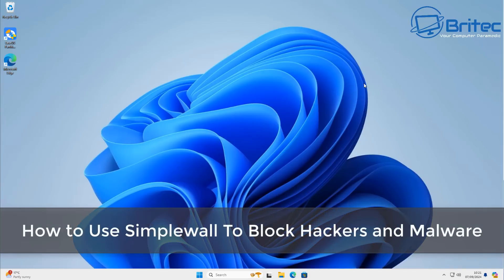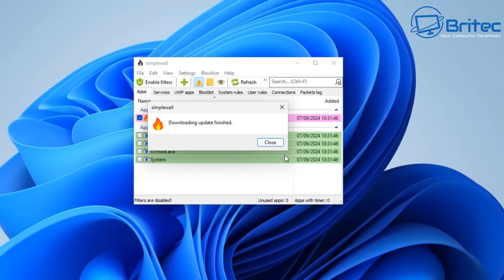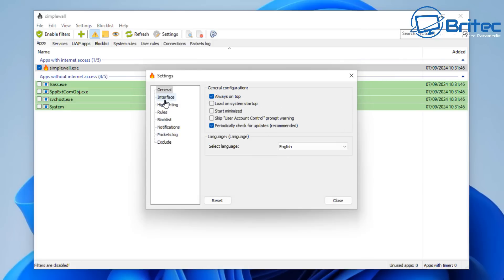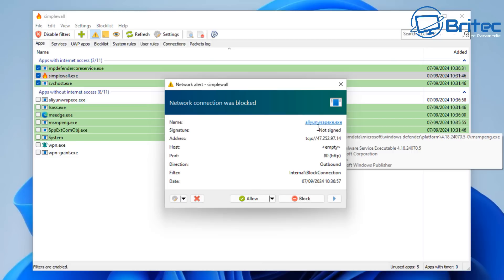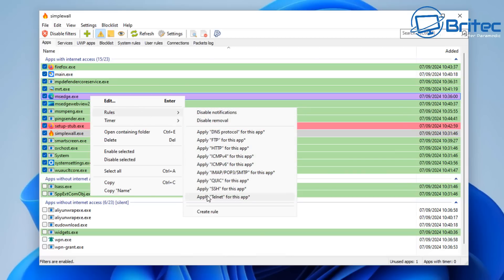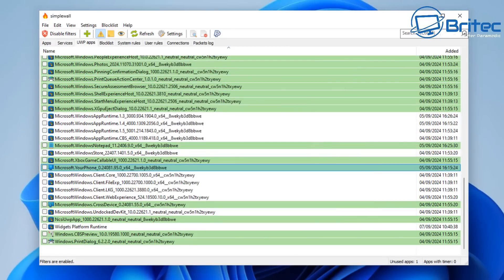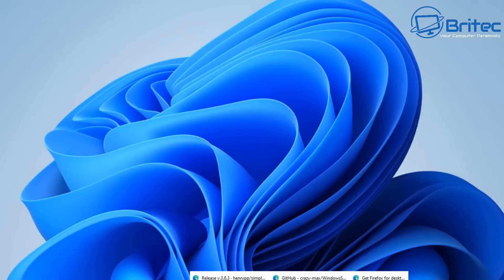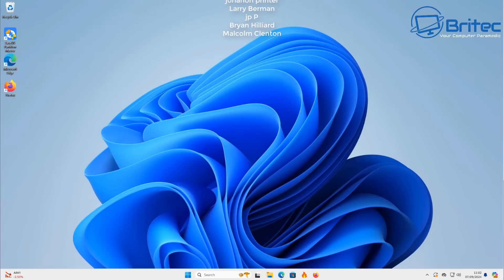How to Use Firewall To Block Hackers and Malware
In this video, we will take a look at simplewall and how you can use it to block connection in and out of your computer.